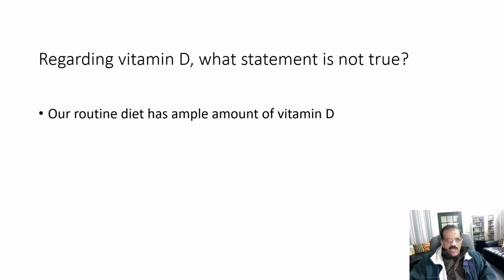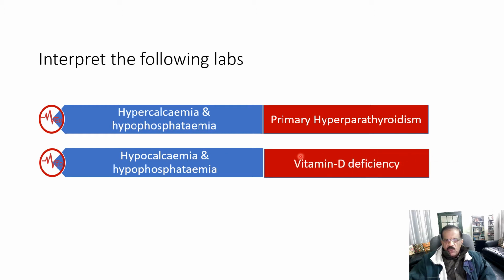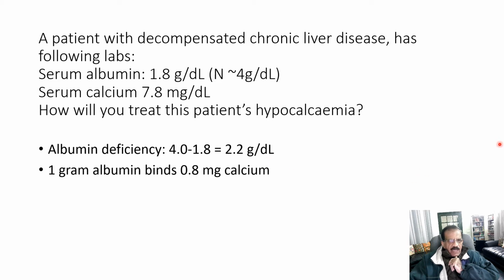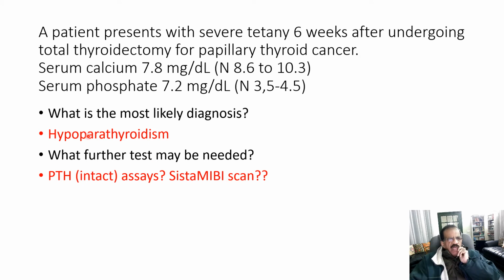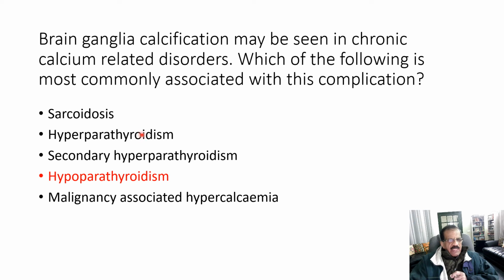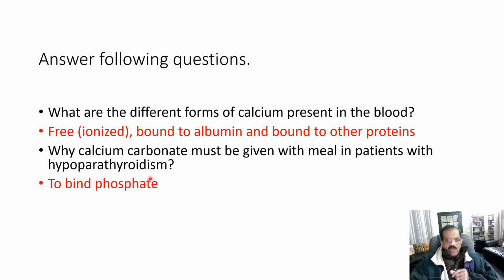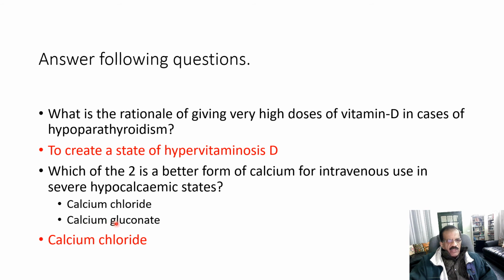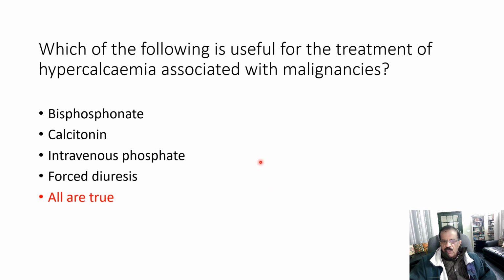Quiz: Calcium Related Disorders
This video is revision of earlier 4 videos on calcium related disorders in the form of a quiz.